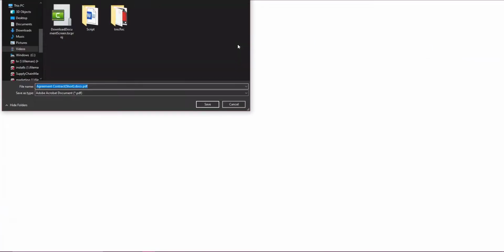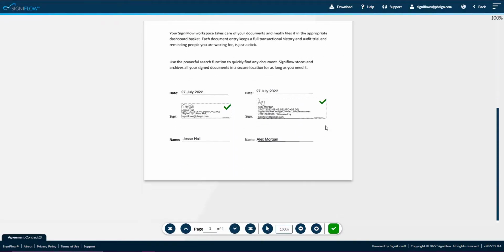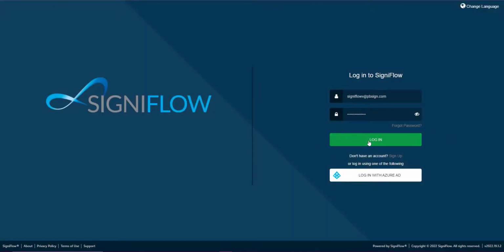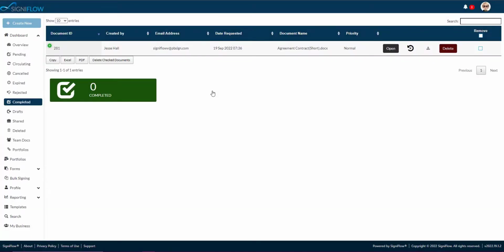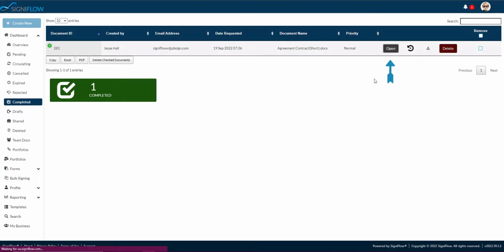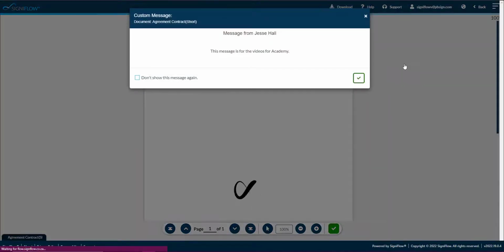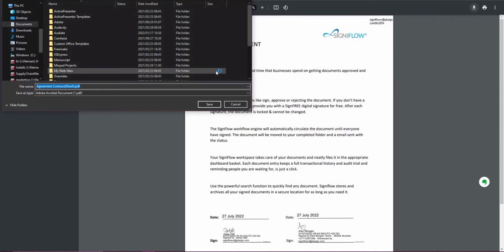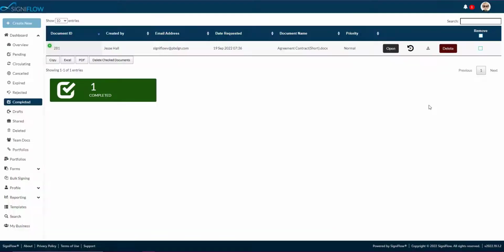The dashboard: How to download documents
Downloading documents can be useful for long-term storage purposes or for legal review.

In this video we take you through how to download your documents within SigniFlow.